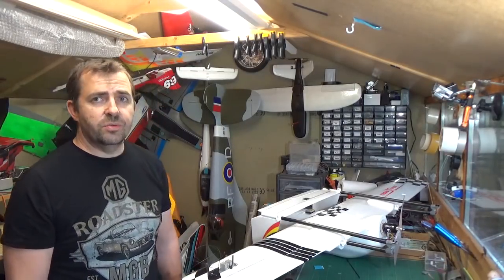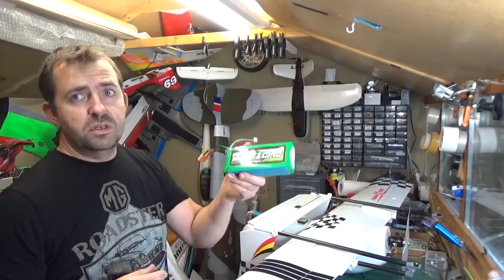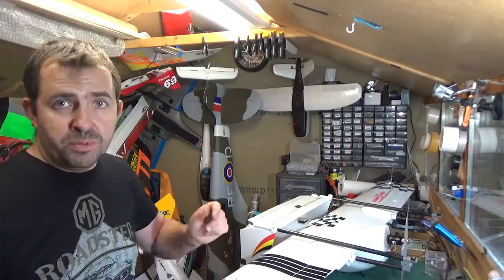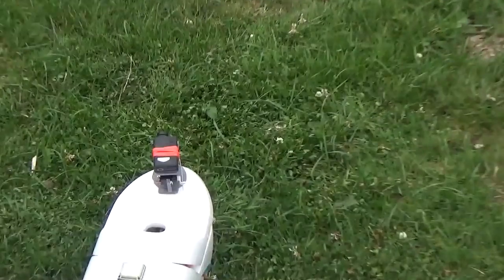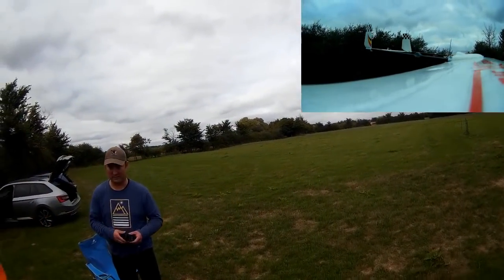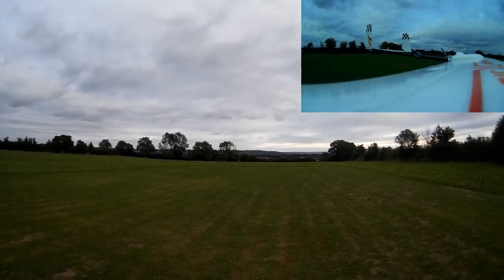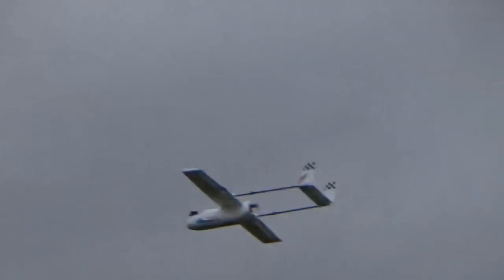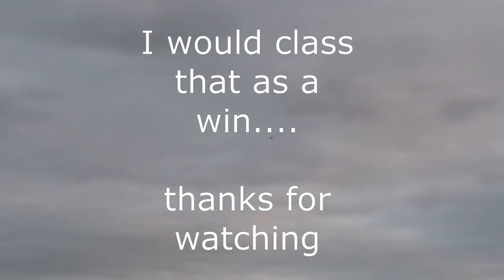Sky hunter folding boom test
In this one, me and Austin test my design of folding booms to compact the full size Sky Hunter (1800mm). the parts will soon be on Thingiverse under Moggex. it takes a right betting in the air tying to max out the booms to see if they break in a controlled environment... lol